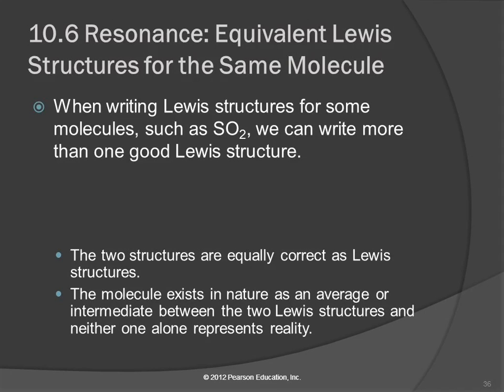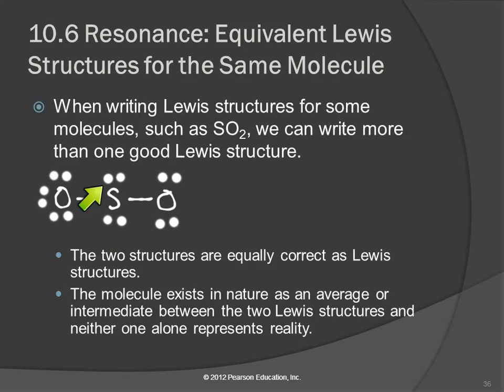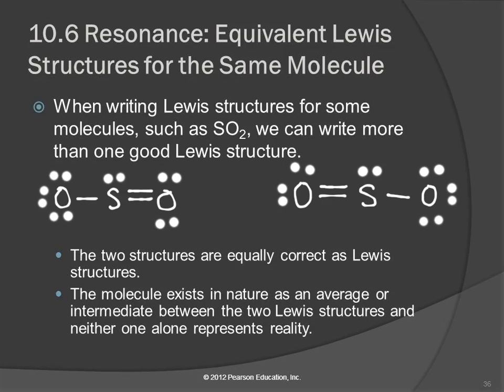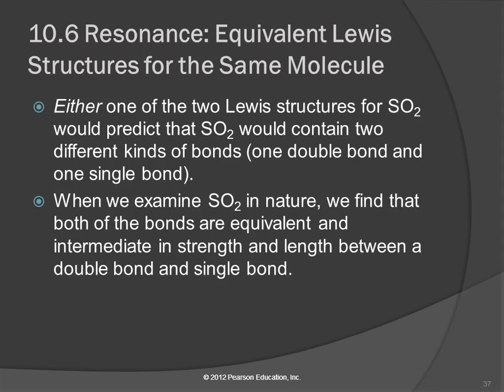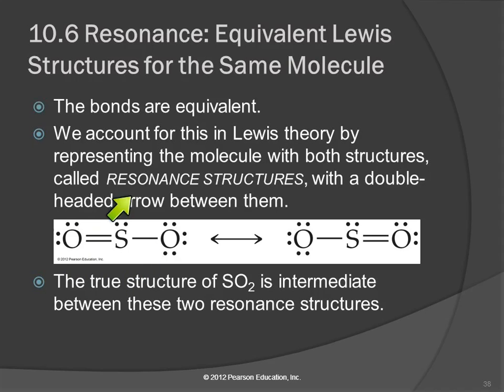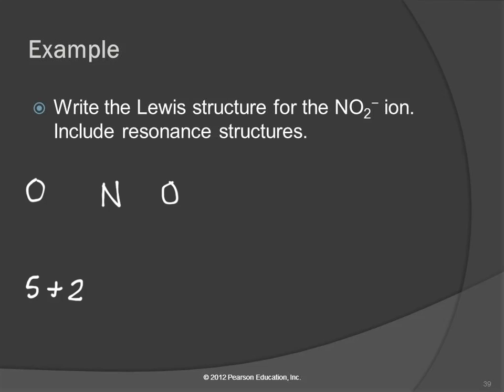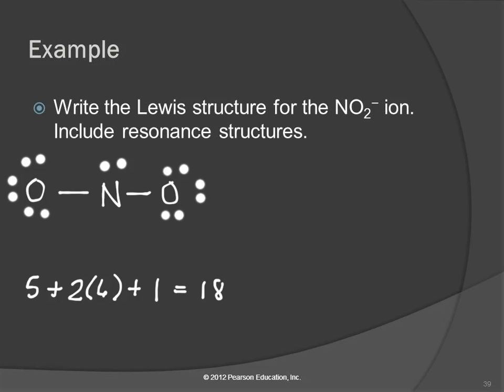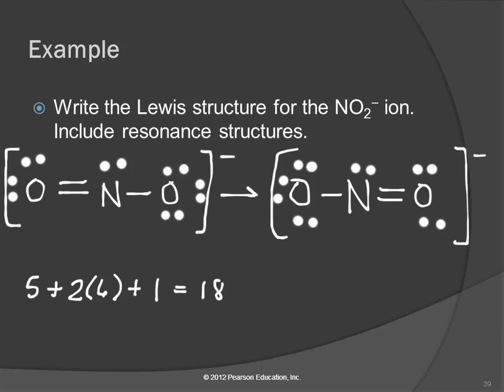20V 10.6 Resonance